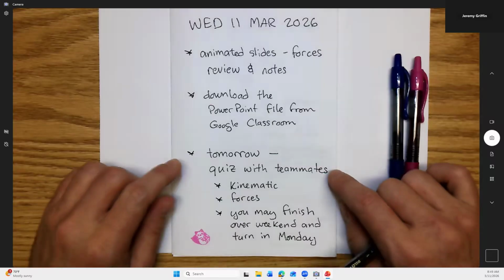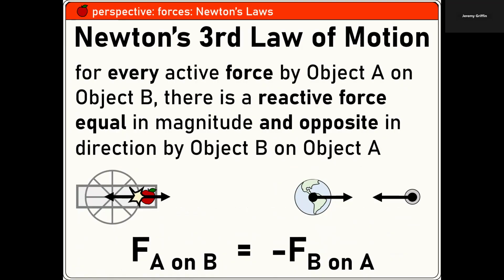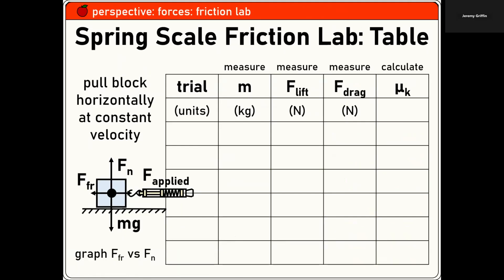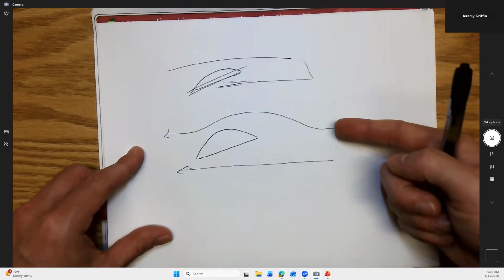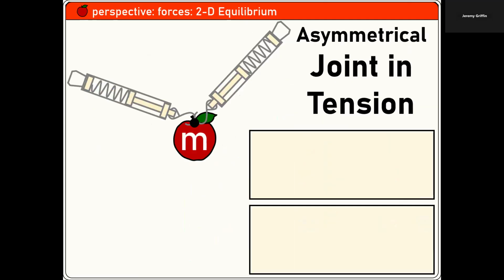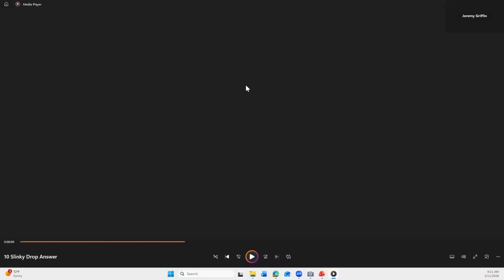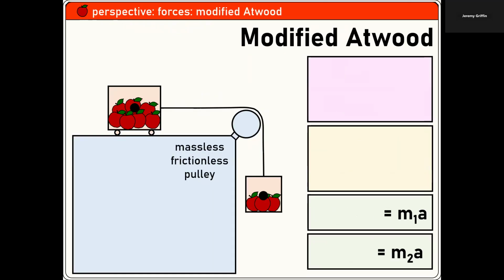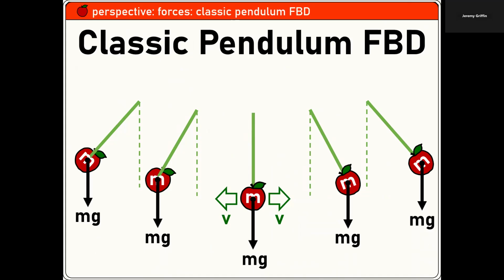2026 0311 - AP Physics Day 133 - Forces Review